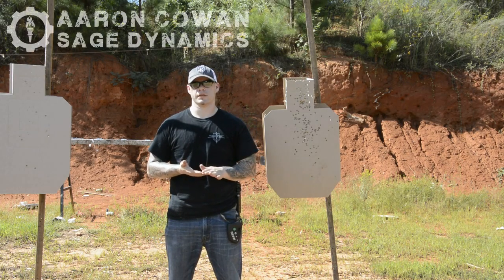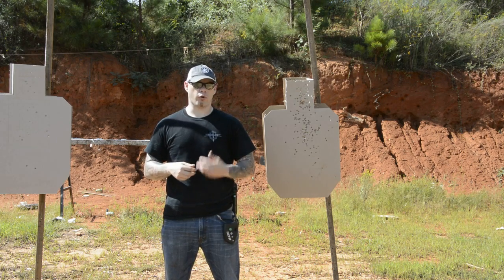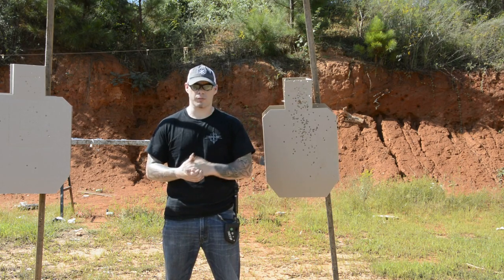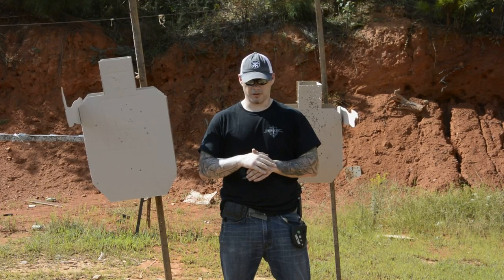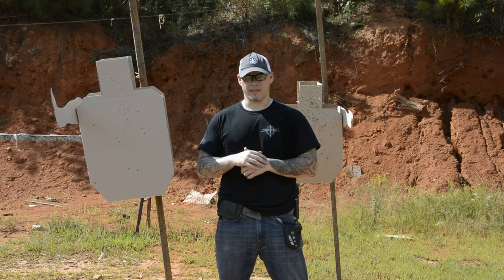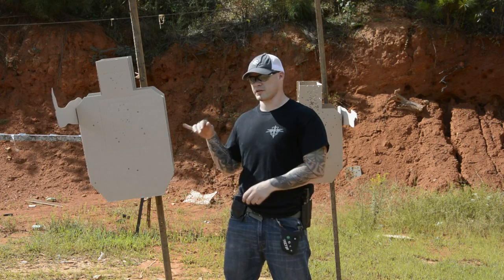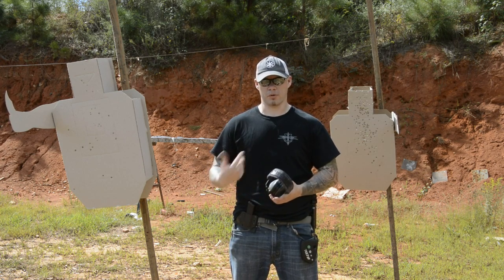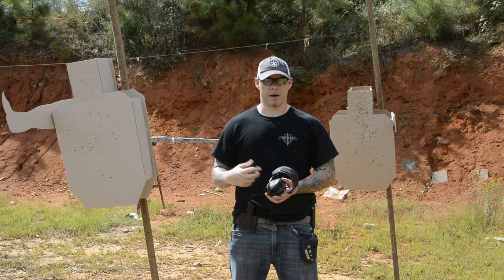Sage Dynamics Boarding House Rules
Sage's Aaron Cowan takes a look at the venerable Boarding House Rules drill and identifies a few ways to make it more realistic and versatile.